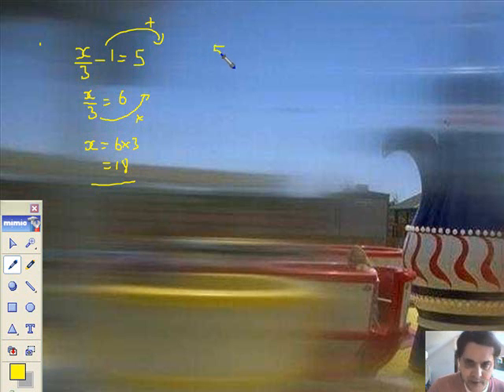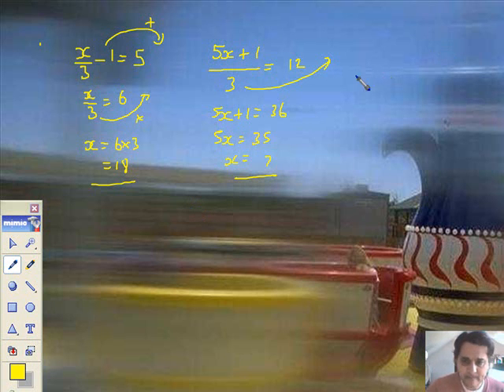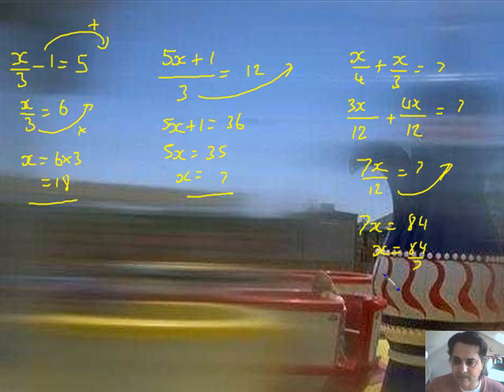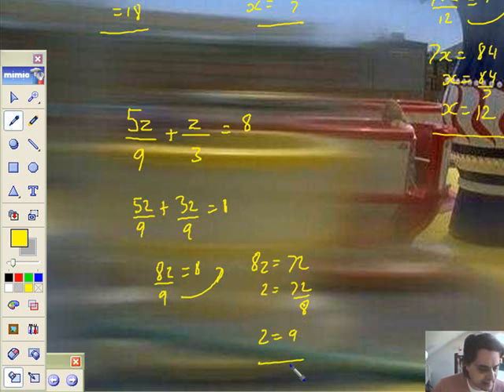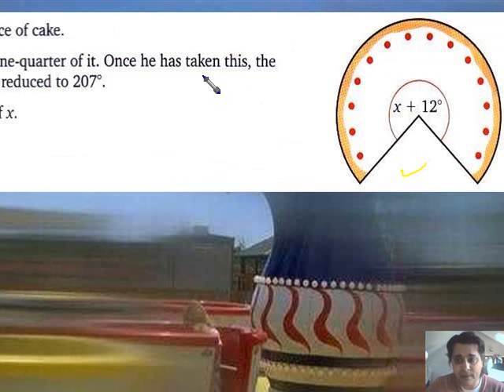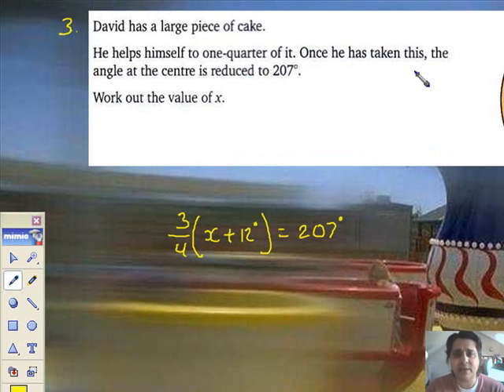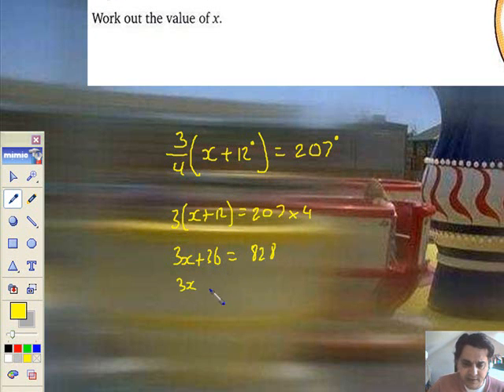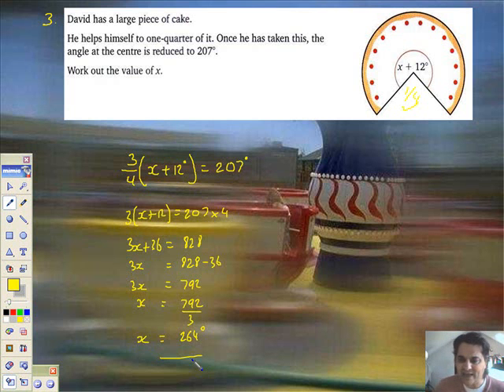u3 f 6.4.1